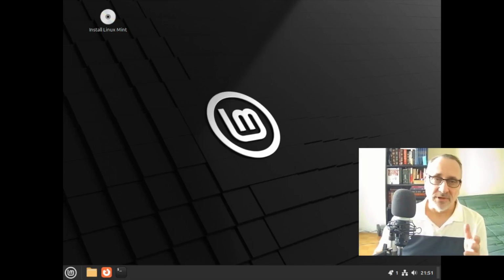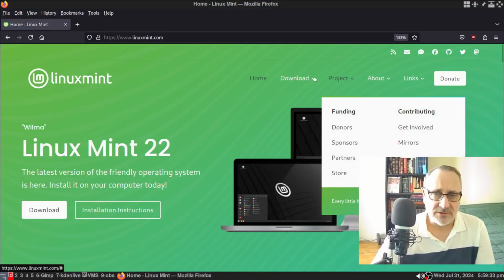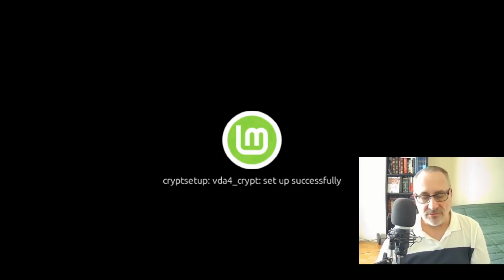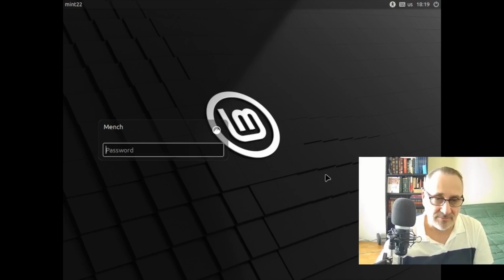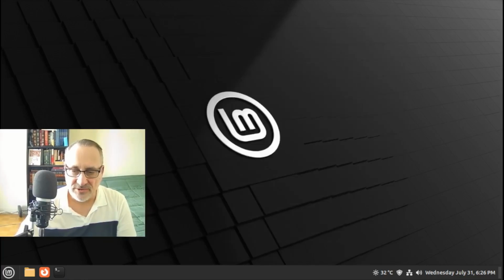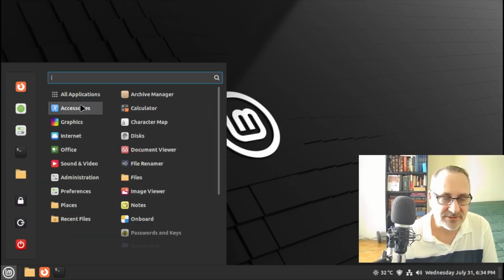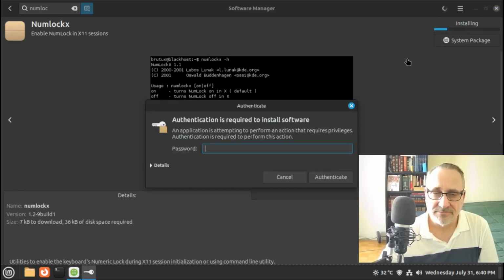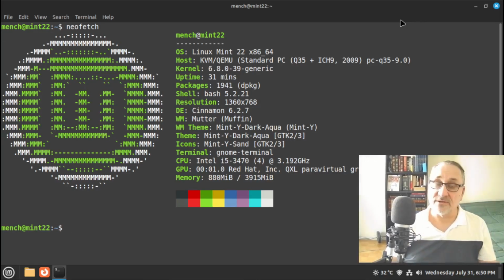Linux Mint 22 Install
I do a fresh install of the New Linux Mint 22 & configure it to my liking
Timestamps:
00:00  Introduction
01:04  Set resolution for virtual machine
01:37  Installation
08:48  Reboot
11:46  Set resolution again
12:00  Change mirrors & update system
14:00  Reboot
15:36  Dark theme, Firewall, power settings, screen saver
17:51  Clock format
18:12  Weather app
18:57  Fonts
19:45  Tour of apps
21:14  Rhythmbox kicks me out to login screen
23:31  Make bootable thumb drive with Mint tool
25:30  Root password
26:45  Number Lock
29:35  Wallpapers
31:05  More Apps
31:55  Synaptic Package Manager
33:04  Concluding Thoughts